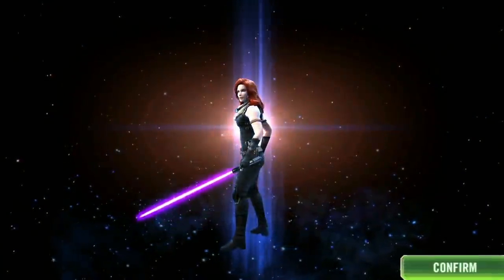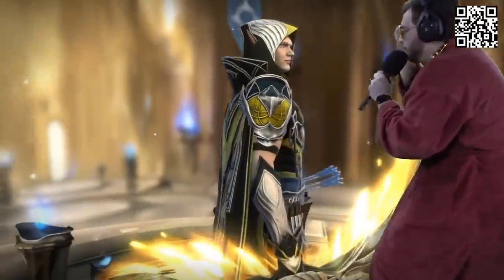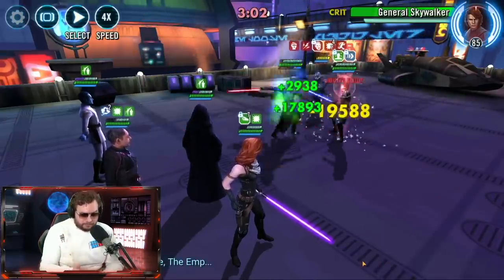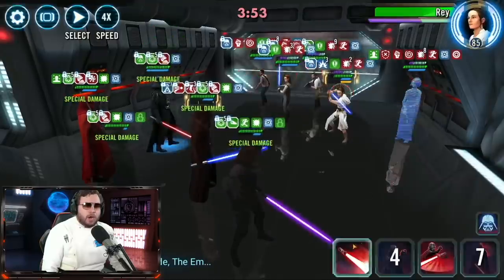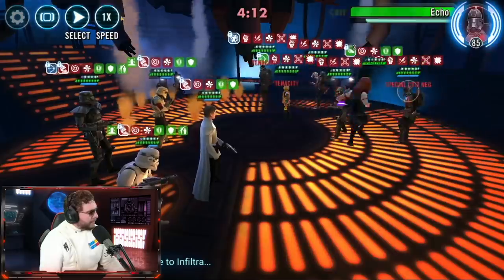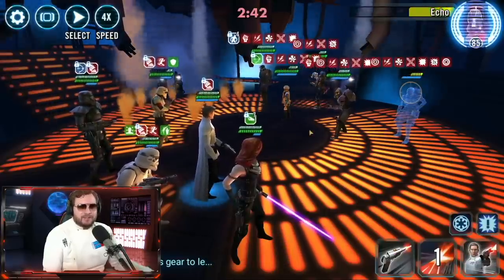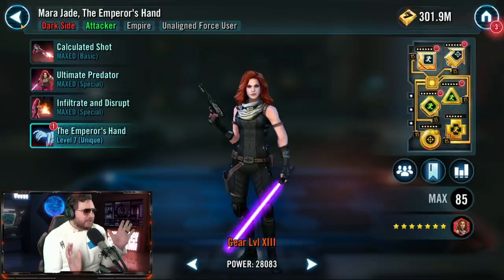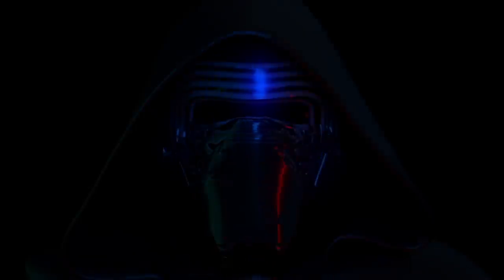3 Star Mara Jade Defeats GAS + Galactic Legends! Palpatine Has Returned! Initial Gameplay Review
Install Raid for Free ✅ IOS/ANDROID/PC and get a special starter pack! Available only for the next 30 days.

► Fury Weekend - The Vanishing Pt. II